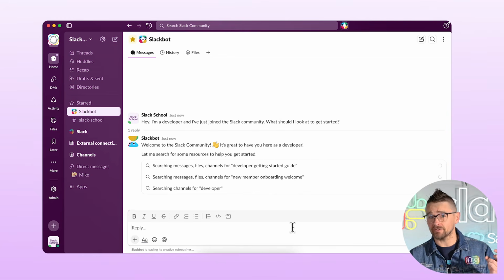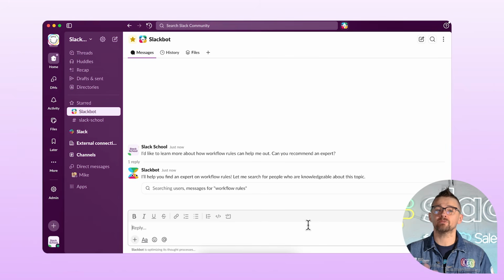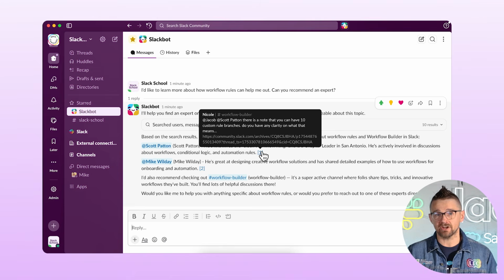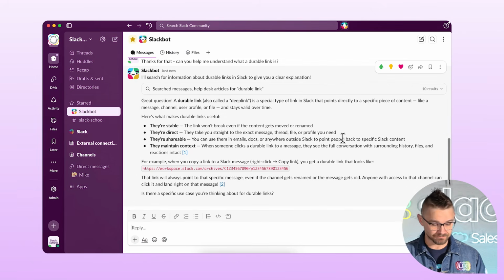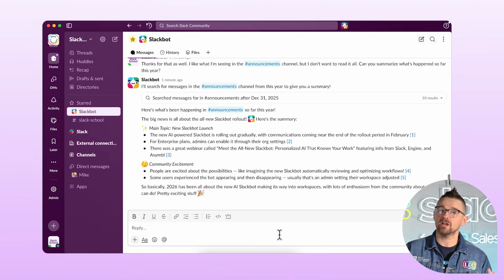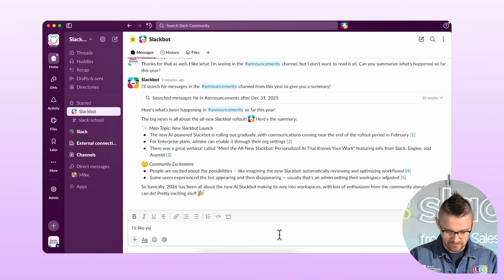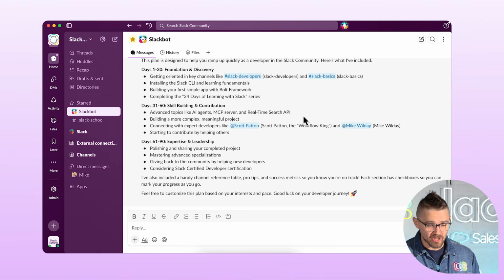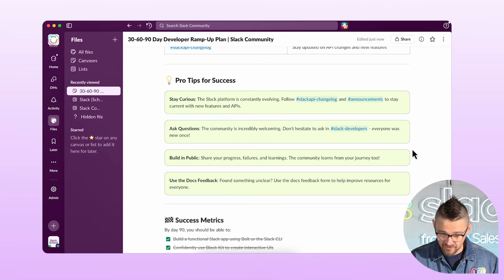Slack School | A New User's Guide to Slackbot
Starting a new job is exciting, and getting settled in Slack is the best way to hit the ground running. In this episode, we’ll show you how Slackbot can help you navigate your new workspace like a pro. From finding the right experts and summarizing channels to building out a 30-60-90 day plan in a canvas, see how simple prompts can help you get oriented fast. Class dismissed!